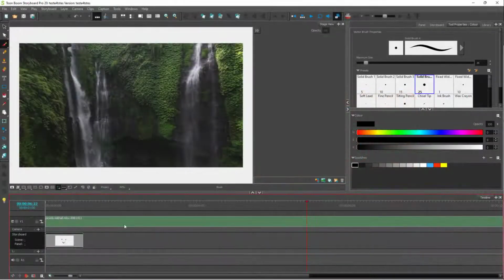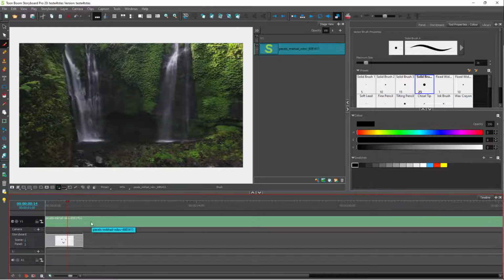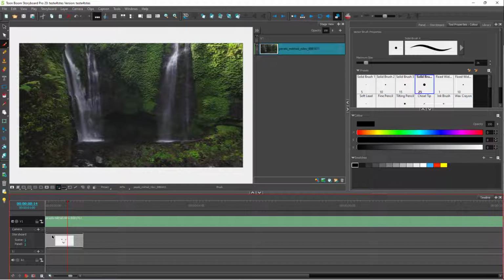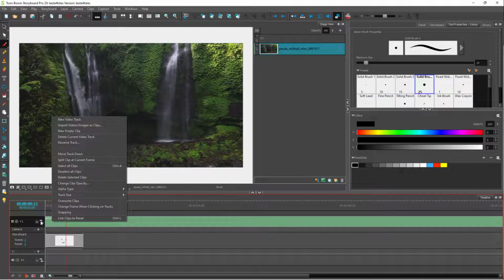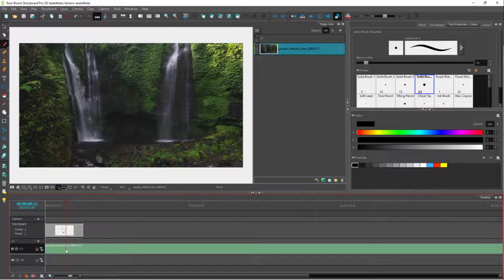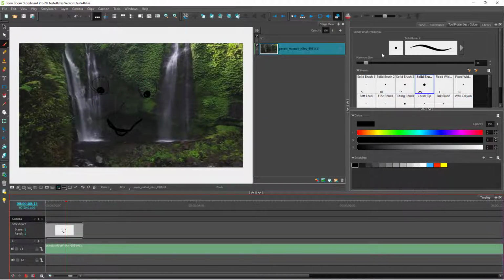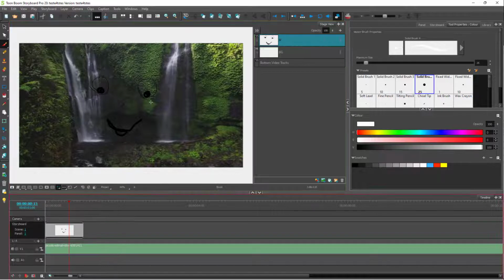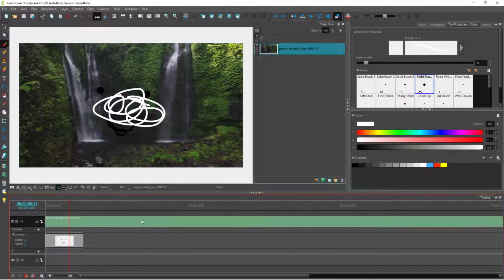Toon Boom Storyboard Pro Tutorial - Lesson 24 - Moving Video Track above or below drawings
In this tutorial, we will be discussing about Moving Video Track above or below drawings in Toon Boom Storyboard Pro.